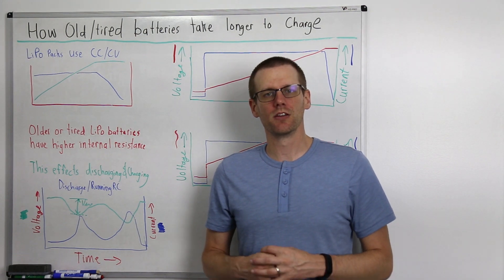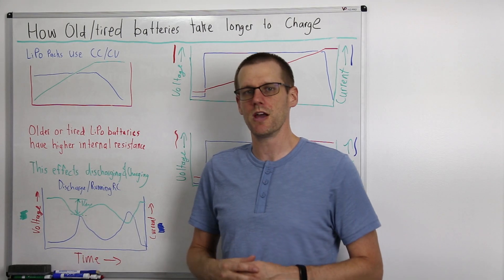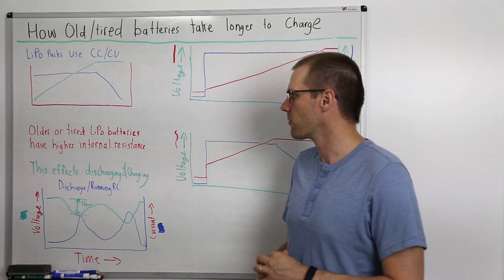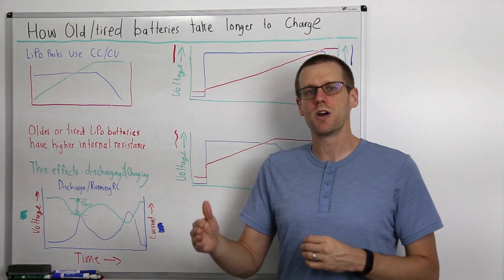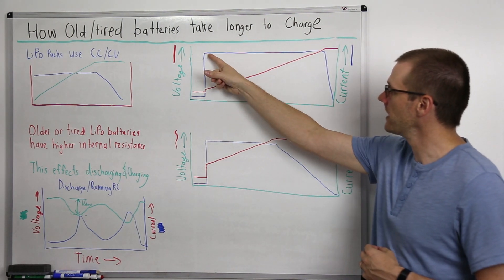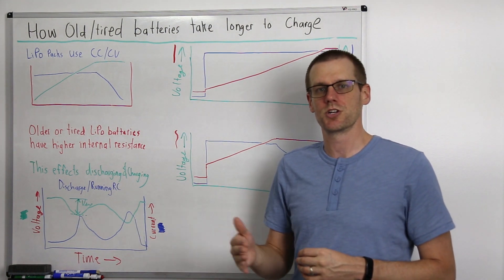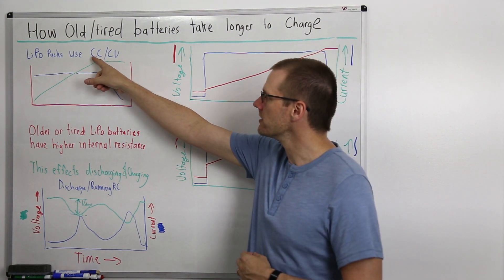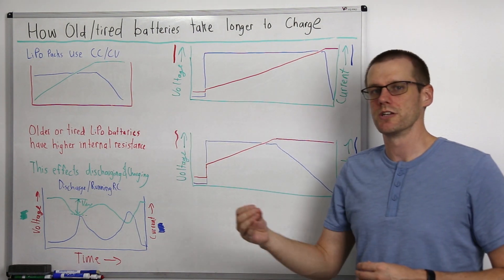Older or Tired RC LiPo Batteries Take Longer to Charge - Here is Why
Thanks a ton to all Patrons for your Continued Support!

In this video we provide some insight as to why older or tired LiPo batteries, or batteries that use the CC/CV method of charging take so long to charge.